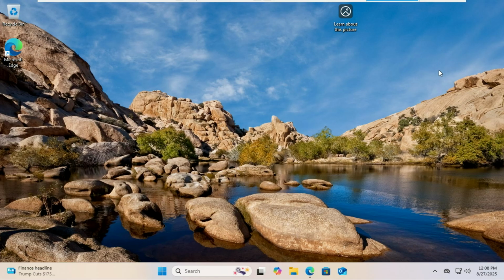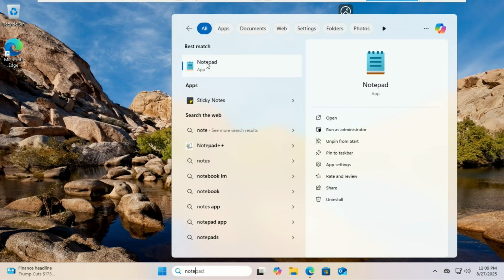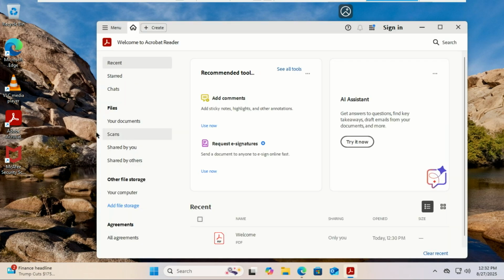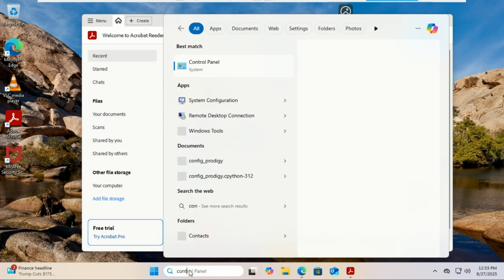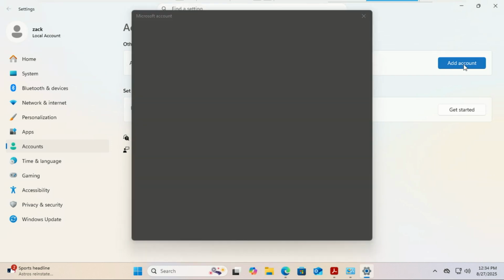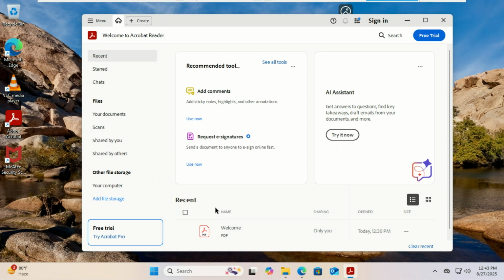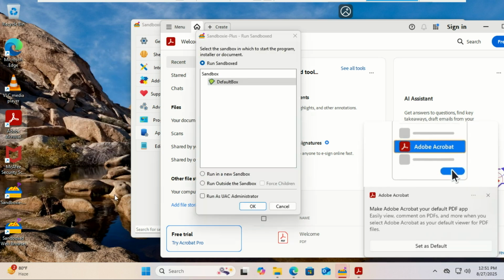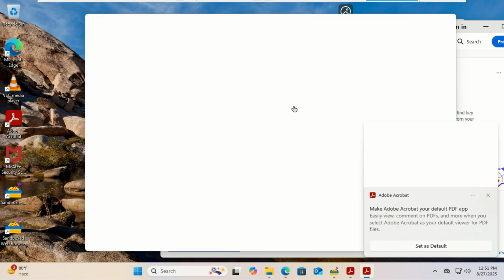How to Open Multiple Windows of the Same App in Windows 11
Want to open multiple windows of the same app in Windows 11? 🤔 Whether it’s File Explorer, Microsoft Word, or your web browser, this quick tutorial shows you step-by-step methods to launch more than one window at a time. Perfect for multitasking, comparing documents, or managing different projects side by side.